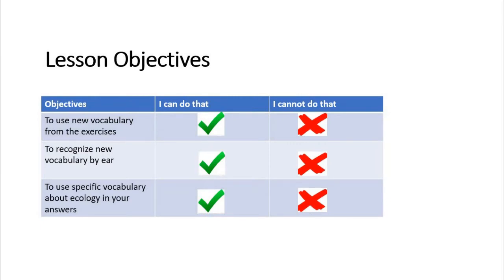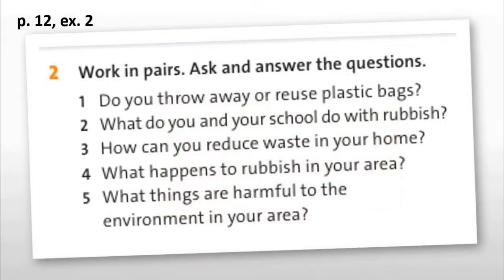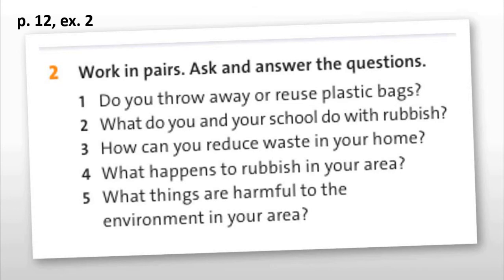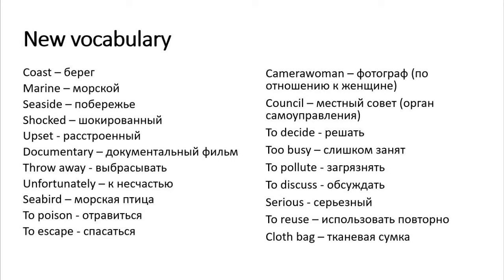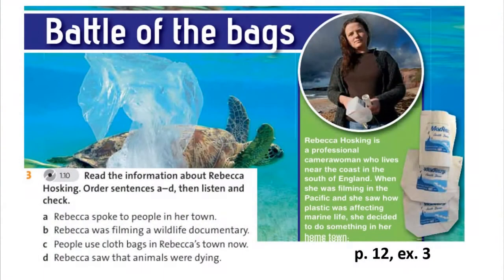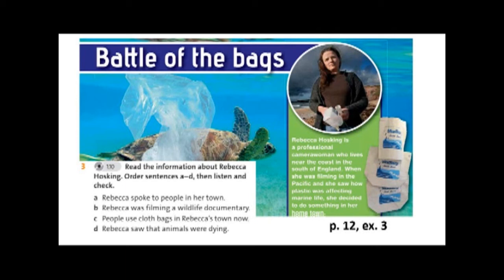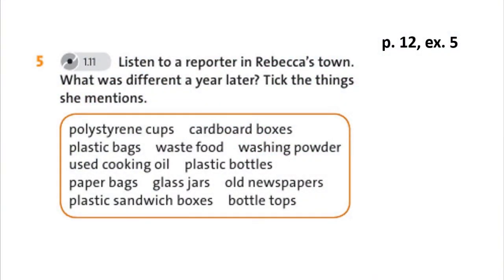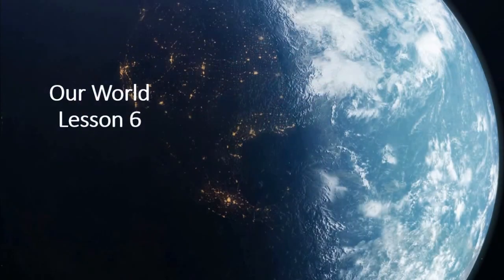Grade 8. Our World. Lesson 6.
Урок английского языка в 8 классе по теме "Our World"